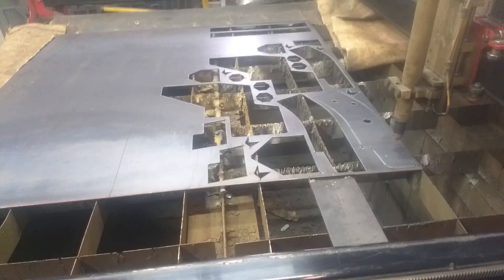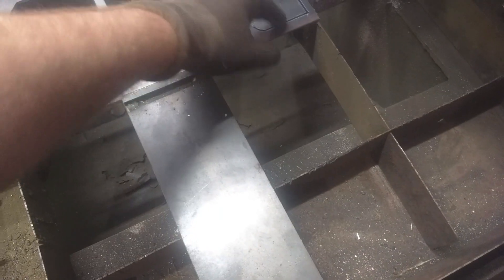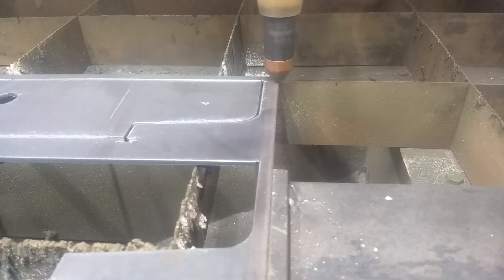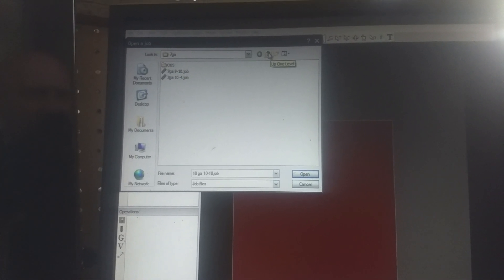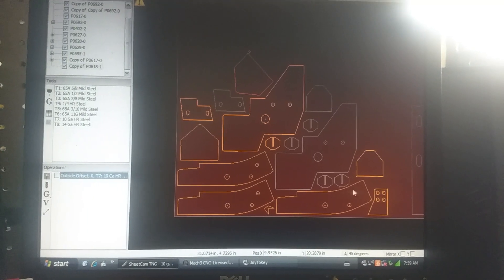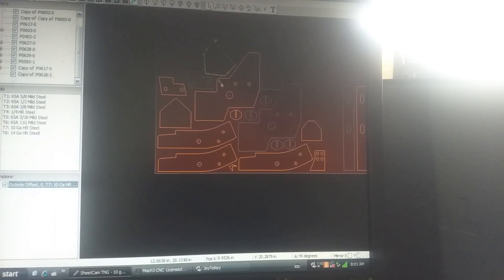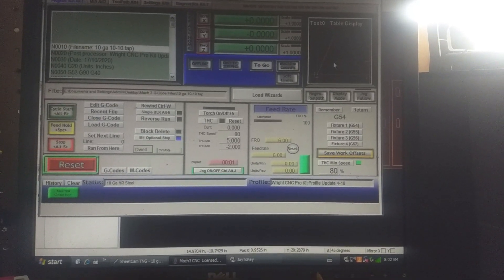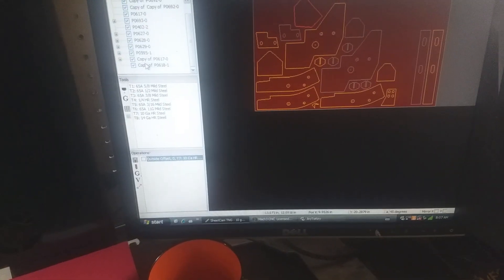Plasma Table Nesting With SheetCam on Partial Cut Sheets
Describes the process we use to nest on sheets and be able to pull a partially nested sheet off the table, then reintroduce it later and continue nesting.